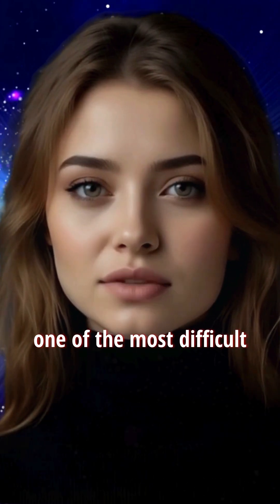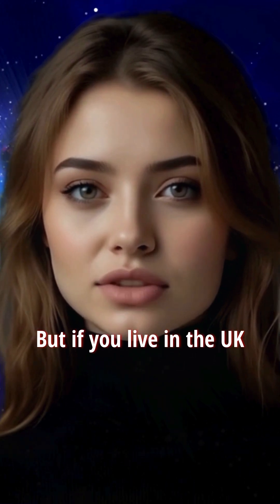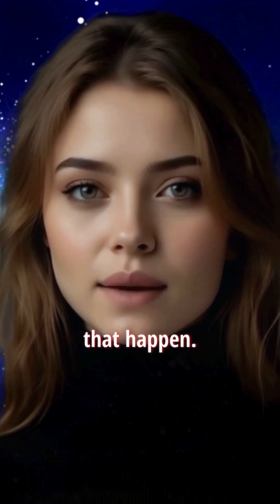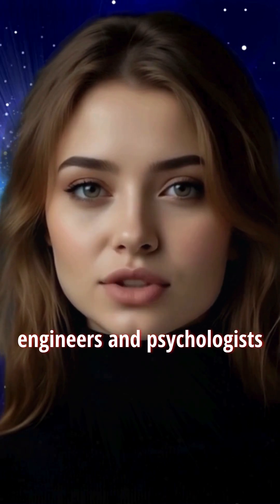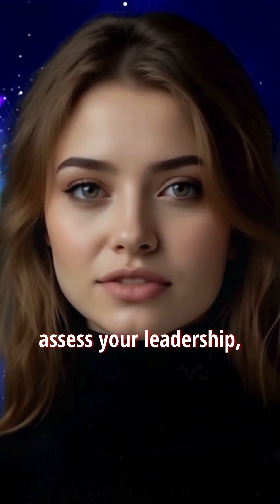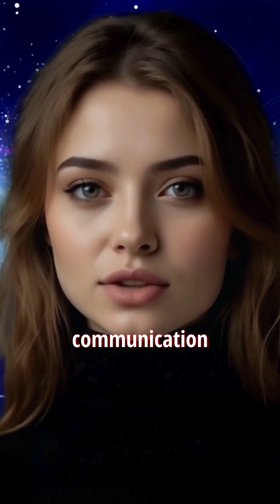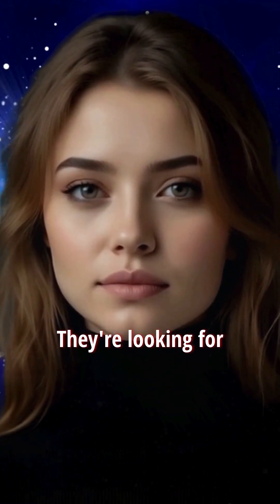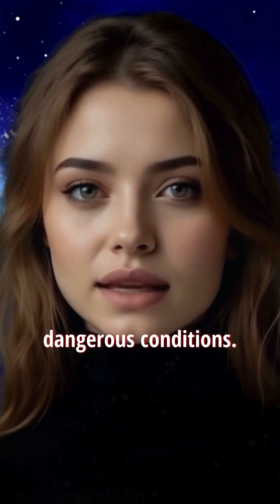How To Become An Astronaut From the UK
Ever wondered how people actually become astronauts? From UK qualifications to ESA selection, here's the full breakdown of what it takes to go from Earth to orbit. It’s harder than you think — but not impossible.